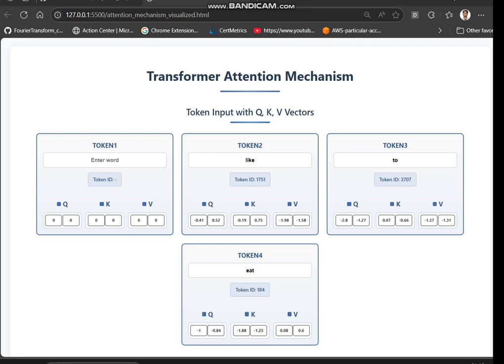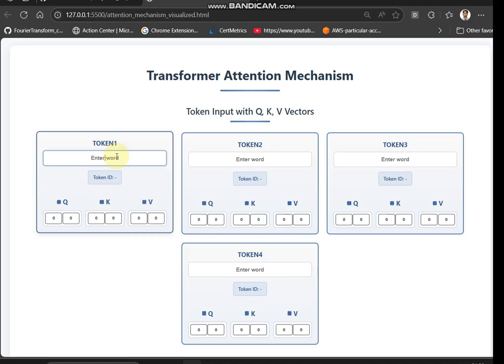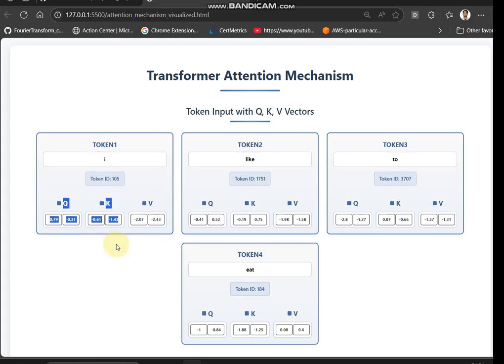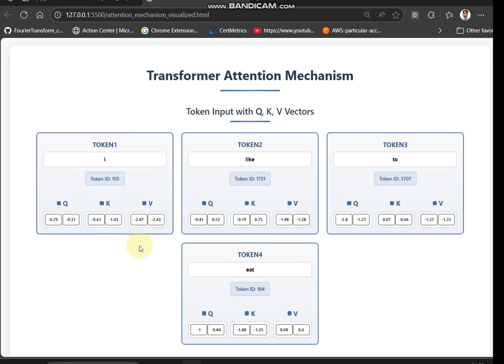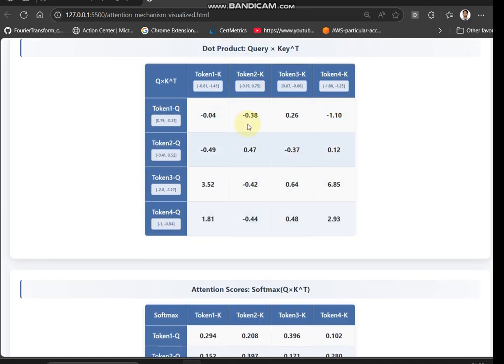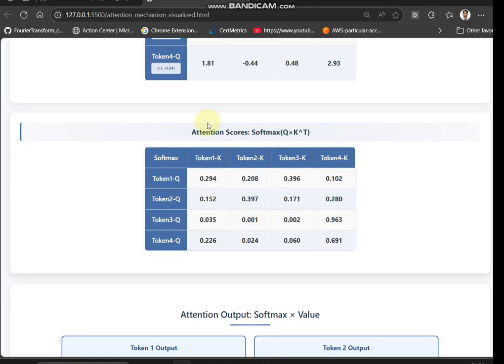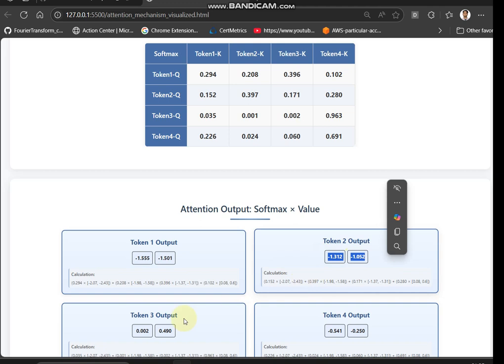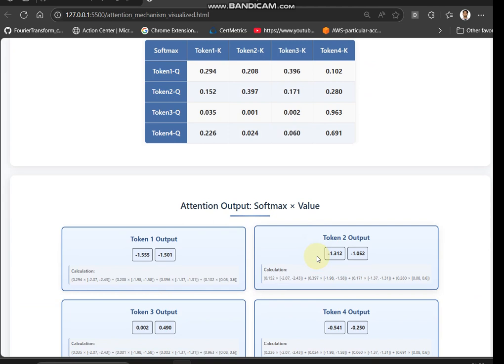Attention scores calculation steps visualization | html link in desc and comment